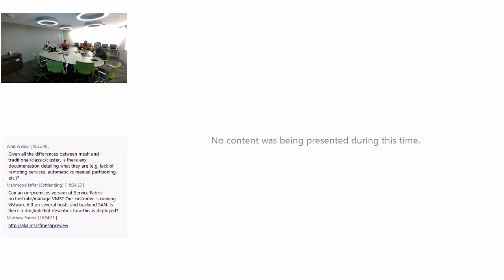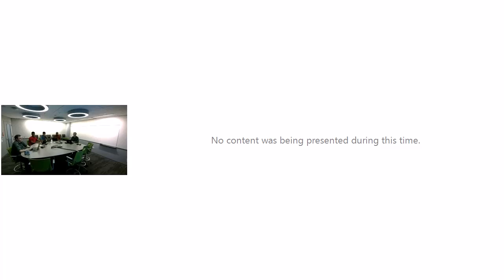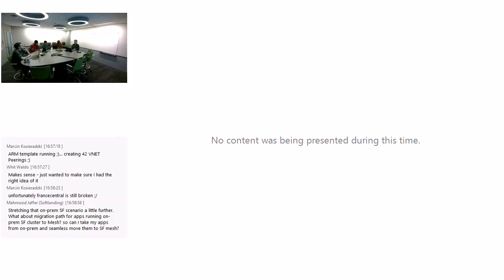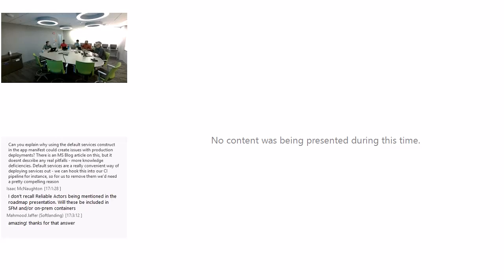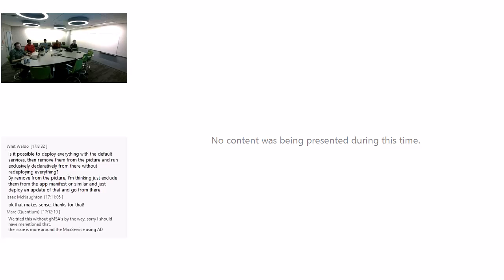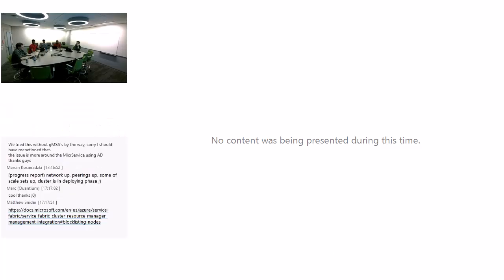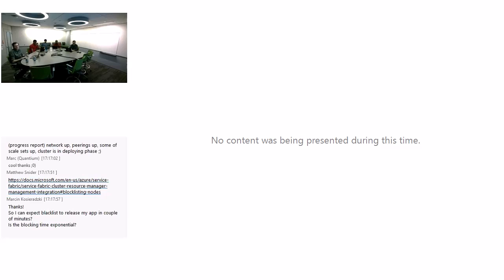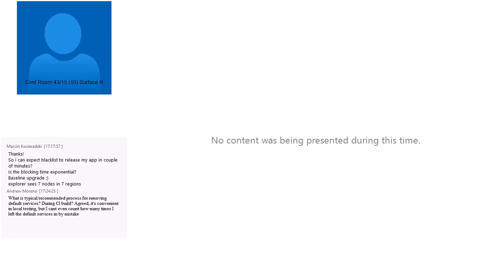Service Fabric Community Q A 24 TZ Thursday, May 17, 2018 4 29 21 PM